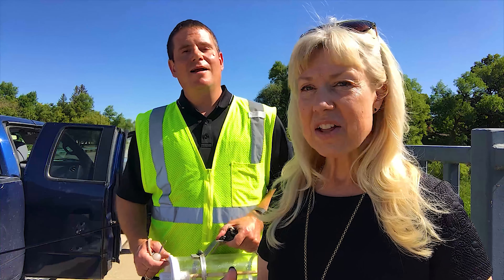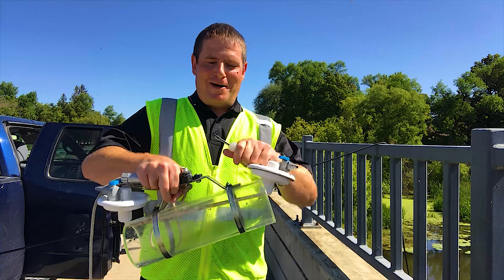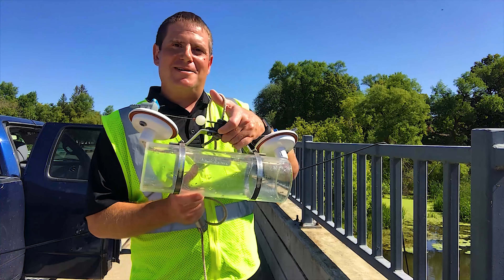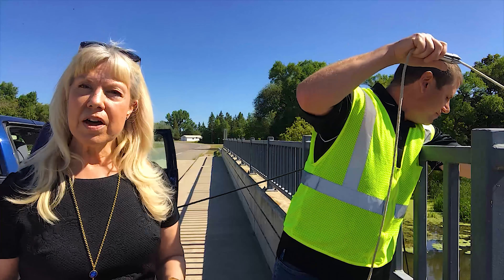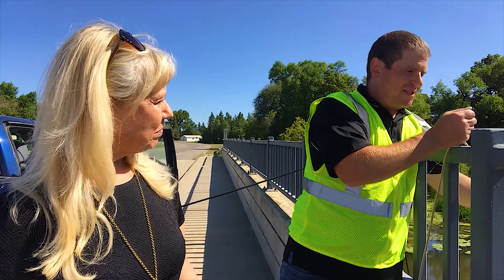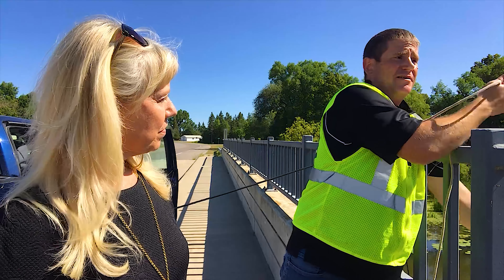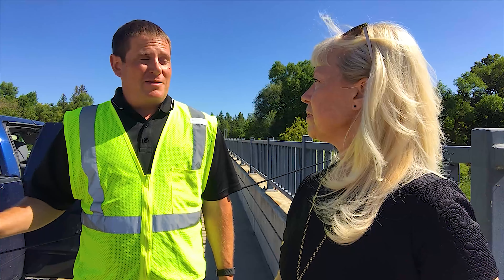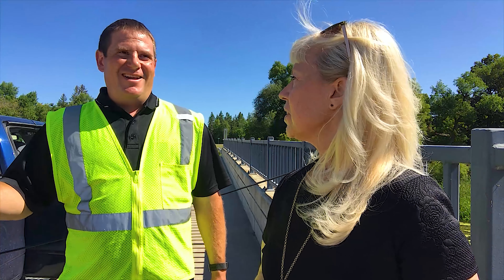Ket to The City August 15